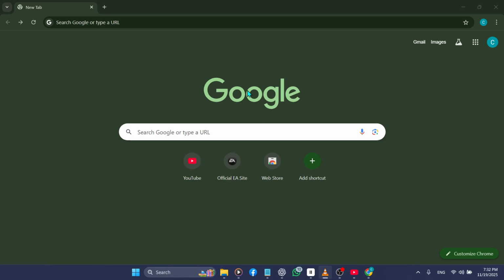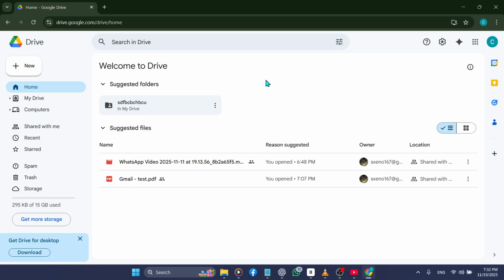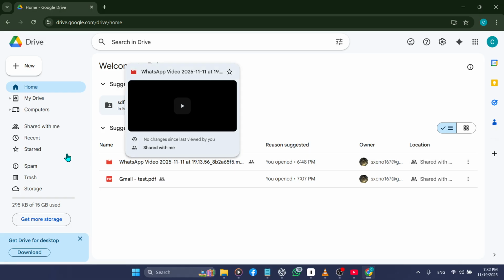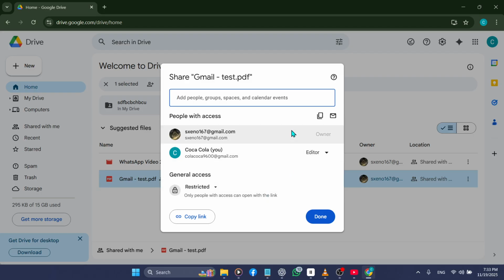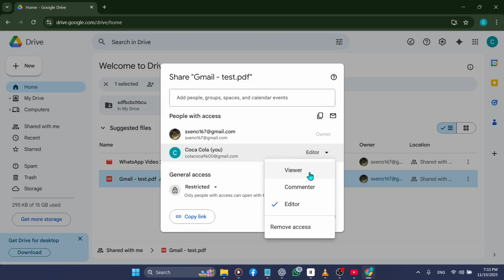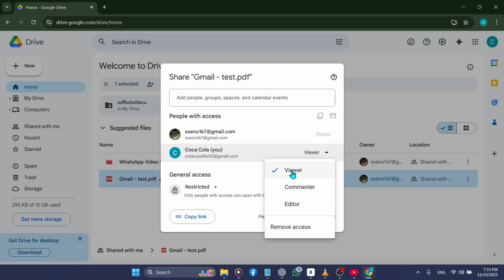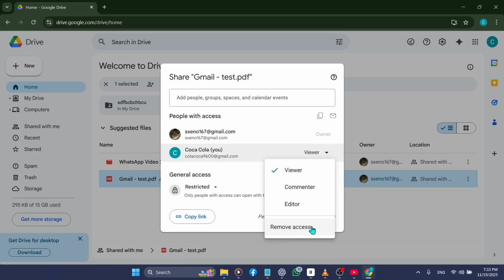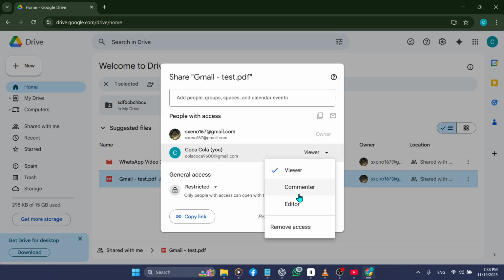How to Fix and Solve Too Many Users on Google Drive - 2025 (NEW METHOD)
How to Fix and Solve Too Many Users on Google Drive
In this video, How to Fix and Solve Too Many Users on Google Drive, you will learn effective methods to manage user access and resolve Google Drive storage limits. This tutorial covers troubleshooting Google Drive account issues, removing extra users, managing sharing permissions, and optimizing Google Drive usage to prevent access errors. Perfect for anyone looking to keep their Google Drive organized and fully functional.